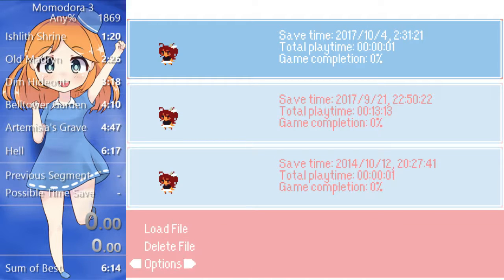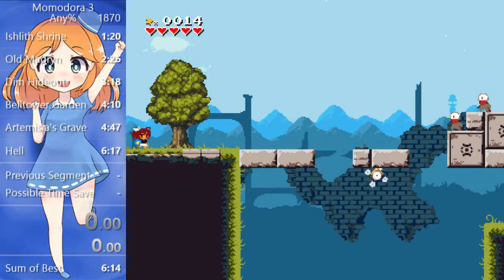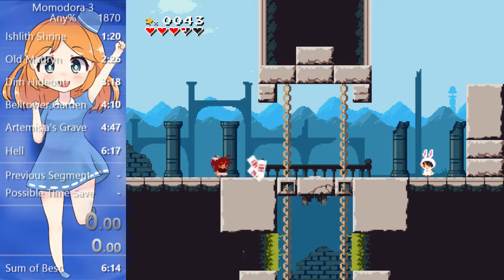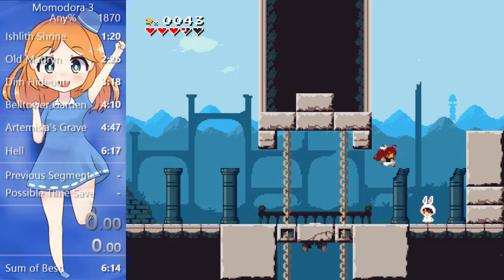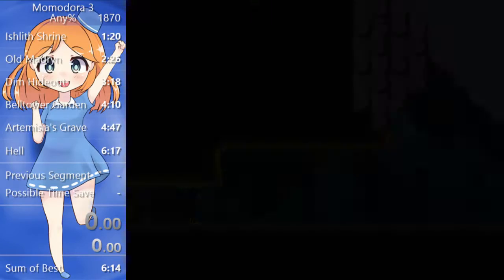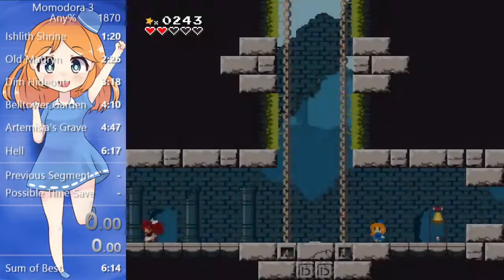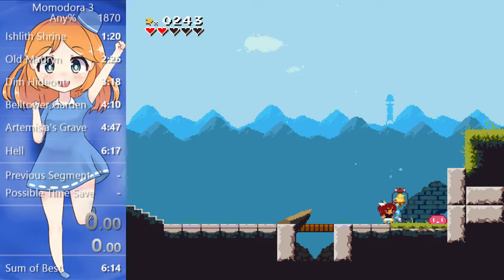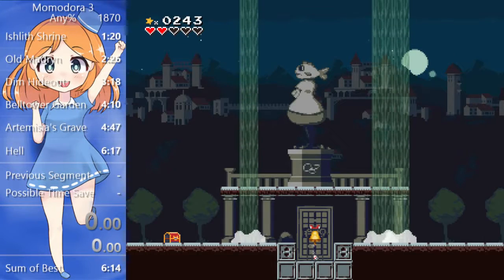Momodora 3 Any% Tutorial Part 1 ~ Shrine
Shrine is one of the more mechanically demanding segments of the game, but with a bit of practice it shouldn't be too bad! Timestamps below:

1.1 1:05
1.2 1:16
1.3 1:21
1.4 3:59
1.5 5:31
1.6 6:29
1.7 ELEVATOR ROOM 7:48
1.9 17:49
1.10 18:02
1.11 20:00
1.12 24:40
1.13 25:47
1.14 25:52